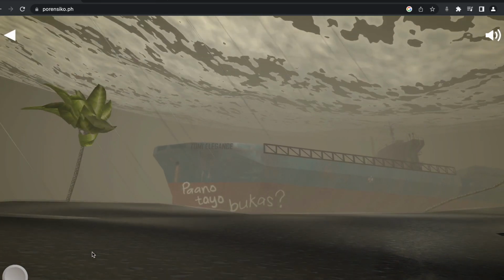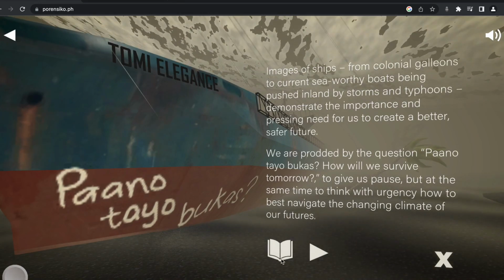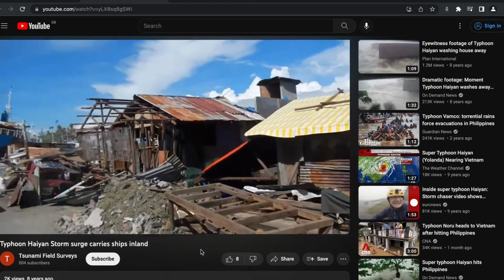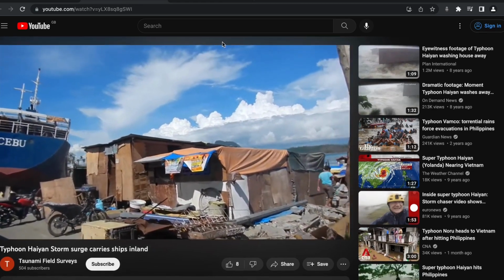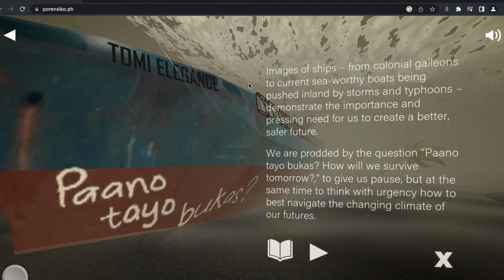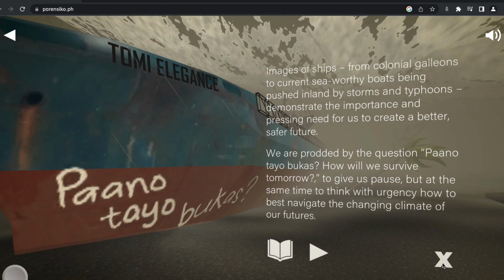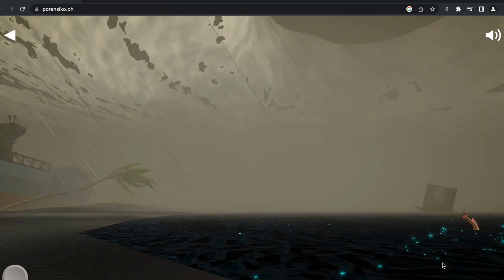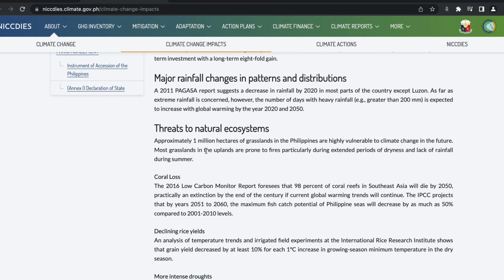Tropical Climate Forensics - Biome 3: Typhoon by Derek Tumala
Tropical Climate Forensics is an ongoing digital artwork by artist Derek Tumala: a virtual diorama in which an expanding and traversable landscape is presented, collapsing the geography of the Philippines into a series of "biomes", or dioramas, each exploring a different aspect of the region's weather and climate, past-present-future, in the context of the climate crisis.

The third biome is called Typhoon. Enter the virtual diorama to wander into the vortex of a typhoon and discover calmness at its centre. From this surreal vantage point, viewers are invited to engage with a number of objects and stories, reflecting on the reality of living with both the memory, and the threat, of this violent form of weather.

In this video (below), artist Derek Tumala presents a "walk-through" of the Typhoon biome inside the Tropical Climate Forensics game environment, which viewers are encourages to explore for themselves here.

Tropical Climate Forensics was commissioned by the Museum of Contemporary Art and Design (MCAD) Manilla for the World Weather Network, supported by the British Council’s Creative Commissions for Climate Action, a global programme exploring climate change through art, science and digital technology.

The project draws inspiration from Derek Tumala’s residency at the Manila Observatory